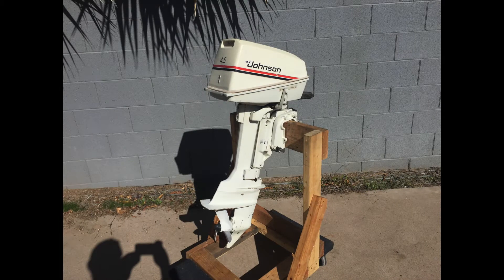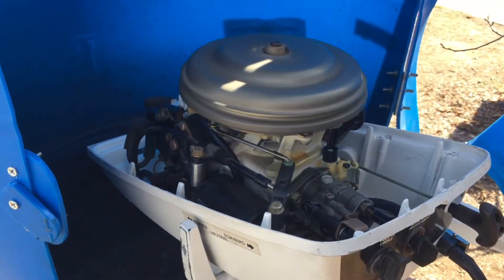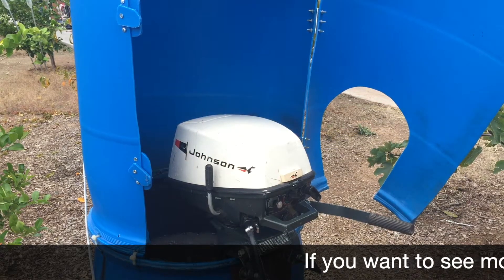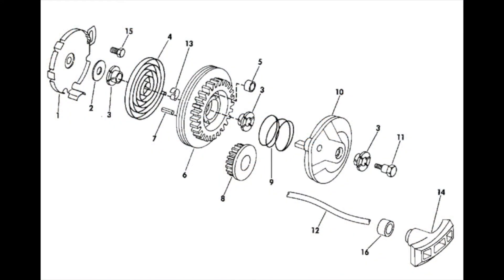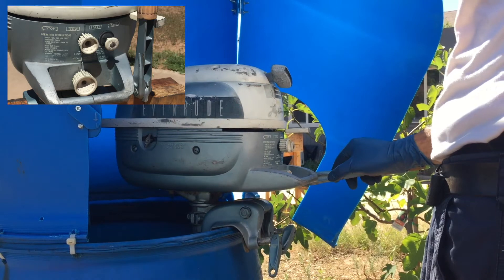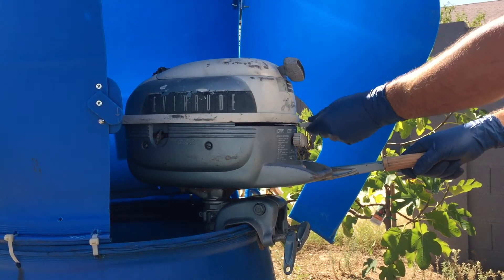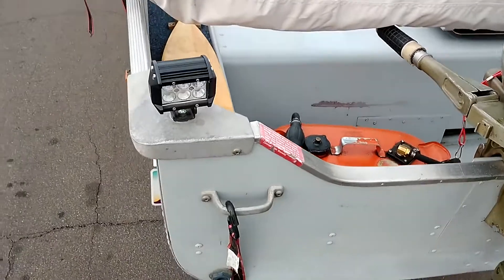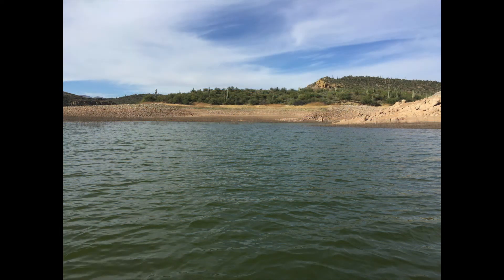1967 - 1983 JOHNSON / EVINRUDE 4.5, 4 AND 3 HP OUTBOARDS REVIEW AND MAINTENANCE TIPS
ENGLISH - OUTBOARD MOTORS HISTORY - MERCURY OUTBOARDS   EPISODE - 8  ttps://youtu.be/tO7pEe4y9EY

This video is made for people with no experience to be able to service their outboard motor in the easiest way.

Riparimi i motorit jashtë,
Արտաքին շարժիչի վերանորոգում,
Xarici mühərrik təmiri,
Kanpoko motorren konponketa,
Рамонт падвесных матораў,
Popravka vanbrodskih motora,
Ремонт на извънбордов мотор,
Reparació de motors fora borda,
舷外机维修,
Riparazione di u mutore fora di bordu,
Popravak vanbrodskog motora,
Oprava přívěsného motoru,
Reparation af påhængsmotor,
Buitenboordmotor reparatie,
Päramootori remont,
Pag-aayos ng outboard engine,
Perämoottorin korjaus,
Réparation de moteur hors-bord,
Outboard motor reparaasje,
გარე ძრავის შეკეთება,
Reparatur von Außenbordmotoren,
Επισκευή εξωλέμβιου κινητήρα,
Reparasyon motè deyò,
Hoʻoponopono ʻenekini waho,
जहाज़ के बाहर इंजन की मरम्मत,
Outboard cav kho,
Külső motor javítás,
Viðgerð utanborðsvélar,
Perbaikan mesin tempel,
Deisiú inneall lasmuigh,
Riparazione del motore fuoribordo,
船外機の修理,
ಔಟ್ಬೋರ್ಡ್ ಎಂಜಿನ್ ದುರಸ್ತಿ,
Борттық қозғалтқышты жөндеу,
ការជួសជុលម៉ាស៊ីនខាងក្រៅ,
Gusana moteri yo hanze,
선외 엔진 수리,
Борттун моторун ремонттоо,
ການສ້ອມແປງເຄື່ອງຈັກນອກ,
Maiae filius engine reparatione,
Piekarināmo dzinēju remonts,
Užbortinio variklio remontas,
Outboard Motor Reparatur,
Поправка на надворешен мотор,
Fanamboarana maotera ivelany,
Pembaikan enjin sangkut,
ഔട്ട്ബോർഡ് എഞ്ചിൻ നന്നാക്കൽ,
Tiswija ta' magni outboard,
Te whakatika miihini o waho,
आउटबोर्ड इंजिन दुरुस्ती,
Reparasjon av påhengsmotor,
Naprawa silnika zaburtowego,
Reparação de motor de popa,
ਆਊਟਬੋਰਡ ਇੰਜਣ ਦੀ ਮੁਰੰਮਤ,
Reparatie motor exterior,
Ремонт подвесного двигателя,
Toe faaleleia afi afi,
Càradh einnsean outboard,
Поправка ванбродског мотора,
Tokiso ea enjene ea kantle,
Outboard injini kugadzirisa,
පිටත එන්ජින් අළුත්වැඩියා කිරීම,
Oprava prívesného motora,
Popravilo izvenkrmnega motorja,
Reparación de motores fuera de borda,
perbaikan mesin Outboard,
Ukarabati wa injini ya nje,
Reparation av utombordsmotor,
Таъмири муҳаррики берунӣ,
வெளிப்புற இயந்திர பழுது,
Тышкы двигательне ремонтлау,
అవుట్‌బోర్డ్ ఇంజిన్ మరమ్మత్తు,
ซ่อมเครื่องยนต์นอกเรือ,
Dıştan takma motor tamiri,
Daşky dwigateli abatlamak,
Ремонт підвісного двигуна,
Tashqi dvigatelni ta'mirlash,
Sửa chữa động cơ bên ngoài,
Atgyweirio injan allfwrdd,
Ukulungiswa kweenjini zangaphandle,
אָוטבאָאַרד מאָטאָר פאַרריכטן,
Ode engine titunṣe,
Ukulungiswa kwenjini yangaphandle,
funilaria,
Boat engine,

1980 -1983 Johnson / Evinrude 4.5HP
Models:
E5RHCSS 1980,
E5RHLCSS 1980,
E5RCSS 1980,
E5RLCSS 1980,
E5RCIC 1981,
E5RHLCIC 1981,
E5RHCIC 1981 ,
E5RLCIC 1981,
E5RHCNR 1982 ,
E5RHLCNR 1982 ,
E5RLCSS 1980,
E5RHCTA 1983 ,
E5RHLCTA 1983,
motor de popa,
Boat engine,
2 stroke,
двутактов двигател,
двутактов двигател за лодка,

Evinrude outboard tune up,
Johnson outboard tune up,
outboard motor review,